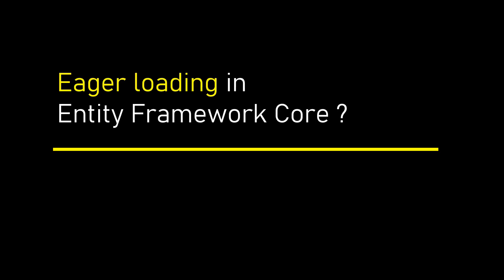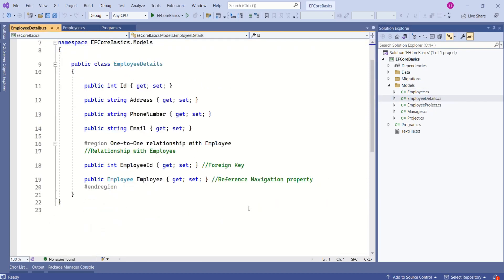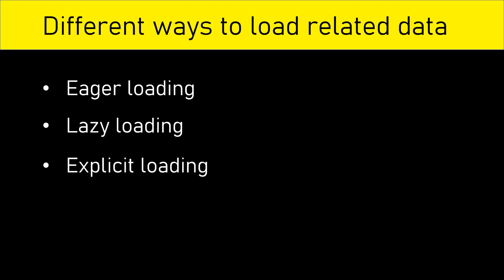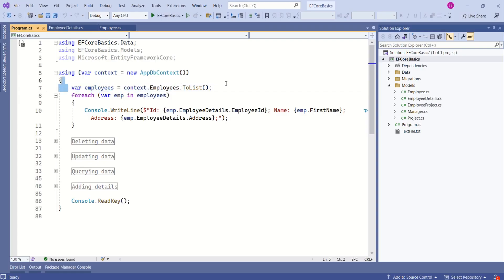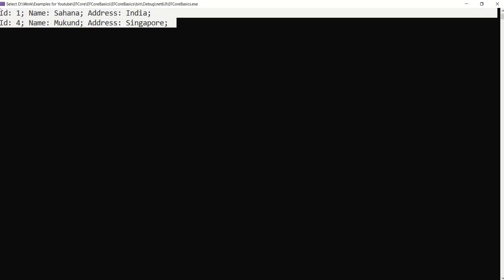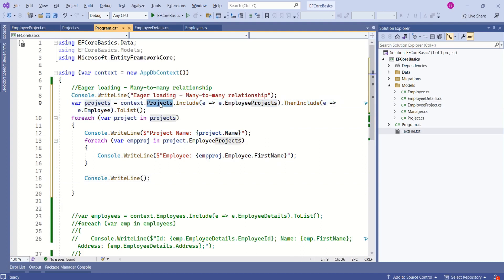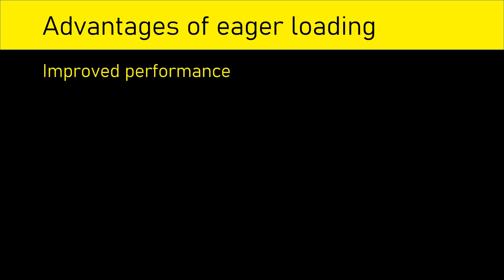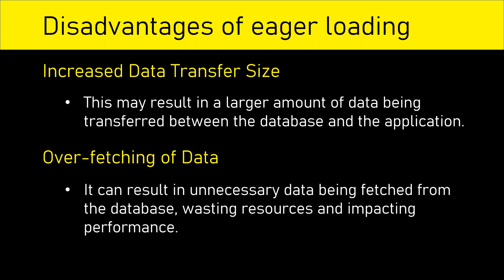Part-16: Eager loading in entity framework core | Entity framework core 7.0 tutorial | ef core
There are different ways to load related data in entity framework core. One such approach is eager loading.
In this video you will learn:
- What is eager loading in ef core
- How to implement eager loading in ef core
- How to retrieve data from database using eager loading in ef core
- Advantages of eager loading
-Disadvantages of eager loading

Entity Framework core 7.0 tutorial
Ef core
e f core
Eager loading